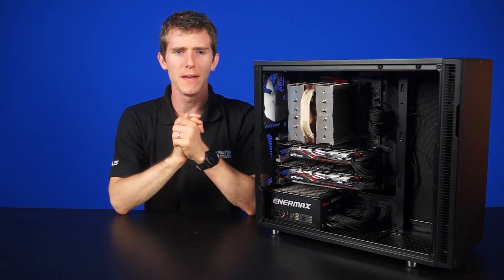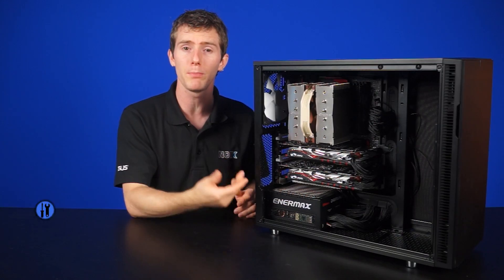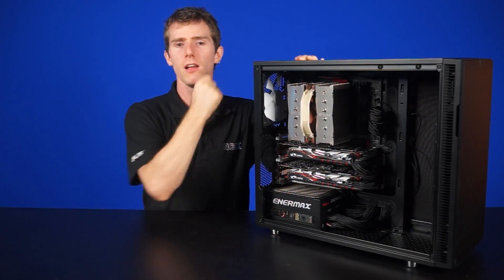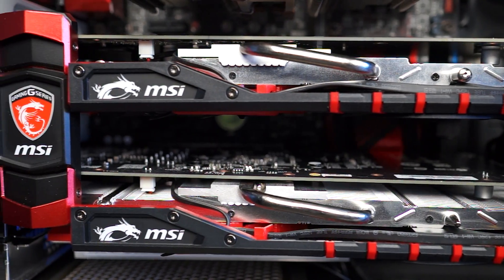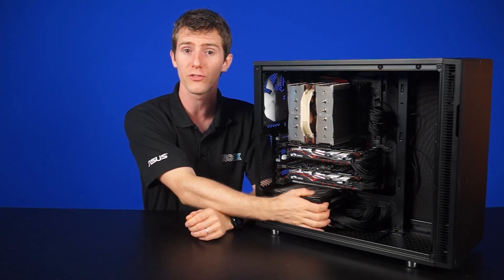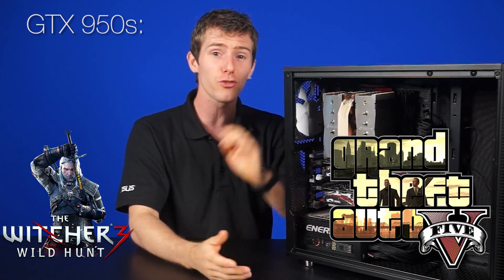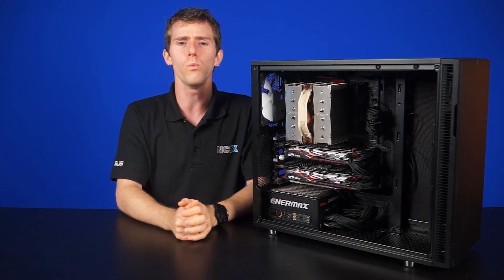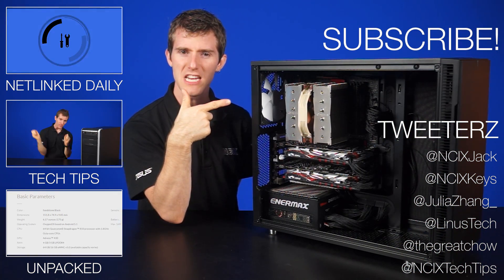Should You Buy Two GTX 950s, or A Single GTX 970?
The GTX 950 is out, which begs the question - would two of them be enough to match or exceed the performance of a single GTX 970? Anthony dug into the details. And never came back.

Episode Credits:
Host: Linus Sebastian
Writer: Anthony Chow
Editor: Barret Murdock